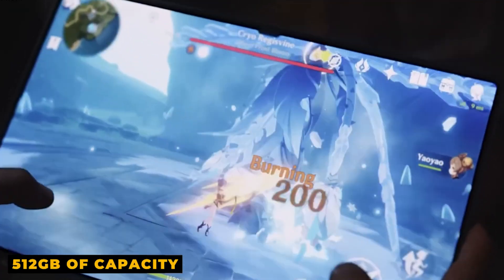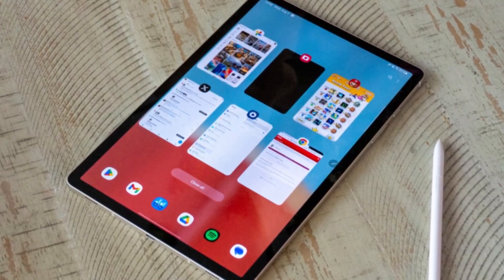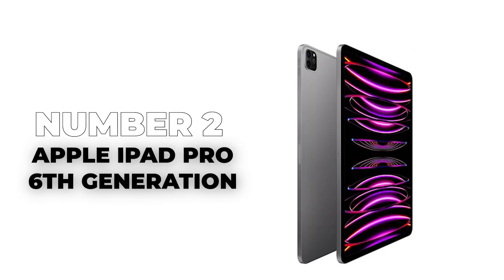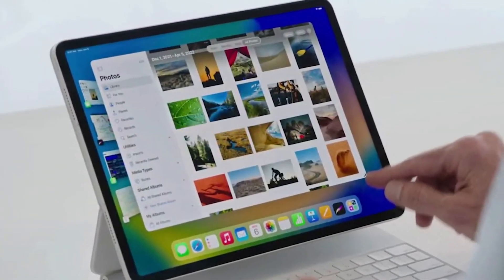5 Best Gaming Tablets 2024 Top 5 Tablets for Gaming 2024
Welcome back to everyone. A tablet might be more convenient for gaming on the go than a standard laptop, which can be costly and bulky. But selecting the right tablet might be difficult.It's a good idea to start by looking at the best tablets available, or maybe the finest Android tablets. However, not all high-quality tablets are suitable for playing video games. Additionally, you should think about the finest convertible laptops, which can function as both tablets and laptops.

Welcome to The Top Tech! Your ultimate destination for Tech Reviews, Top Tech lists, and everything about the latest Gadgets. Whether you're looking for the Best Tech products, helpful Tech Tips, or updates on the Latest Tech trends, we’ve got you covered. Our channel features in-depth reviews on Tech Gadgets, exciting Tech Unboxing videos, and detailed comparisons of Smart Devices.
About The Top Tech
🎨 Written, voiced and produced by The Top Tech